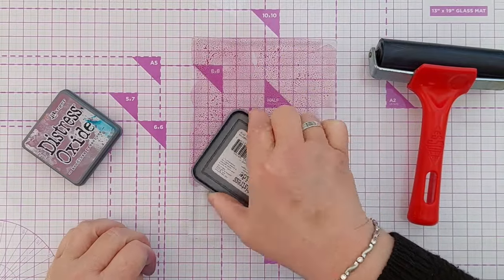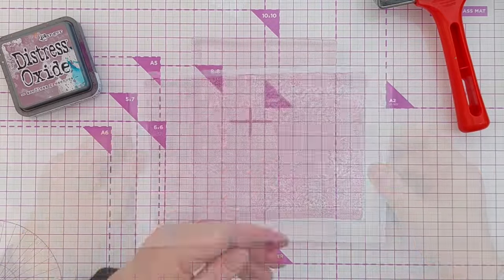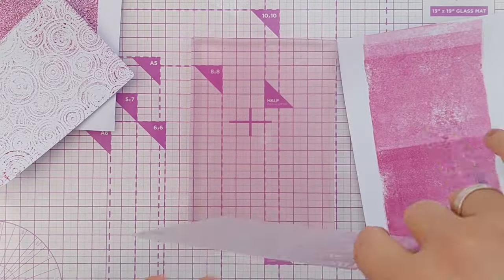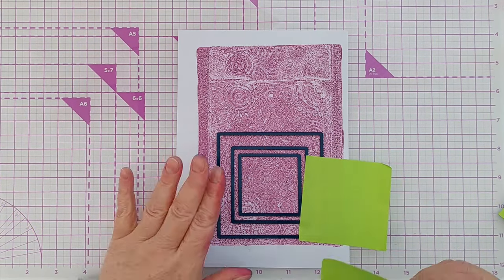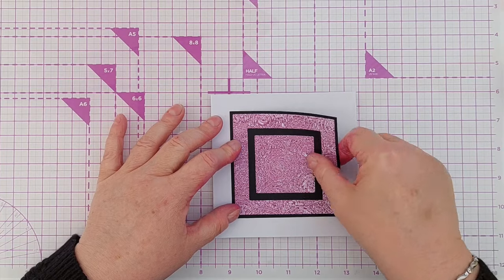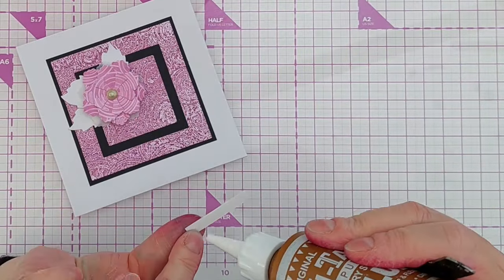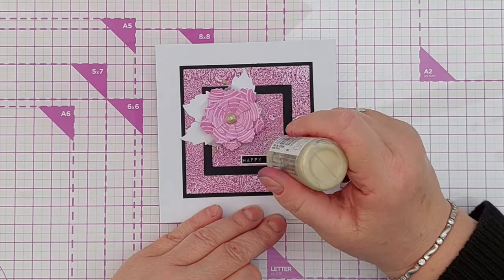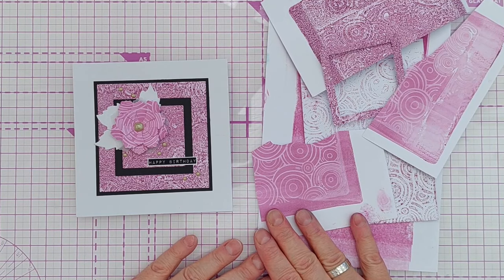ANOTHER Way to ADD PATTERN to GEL PRINTING for Clean and Simple Cards [2024/108]